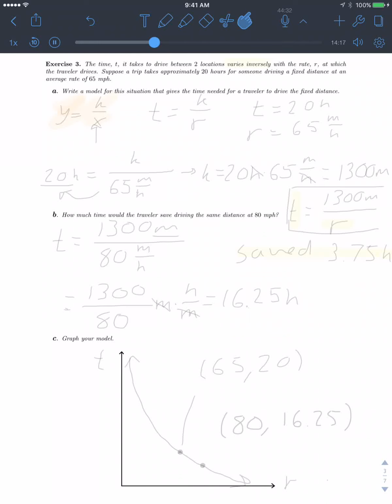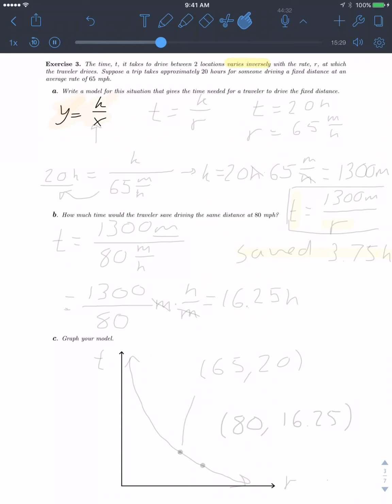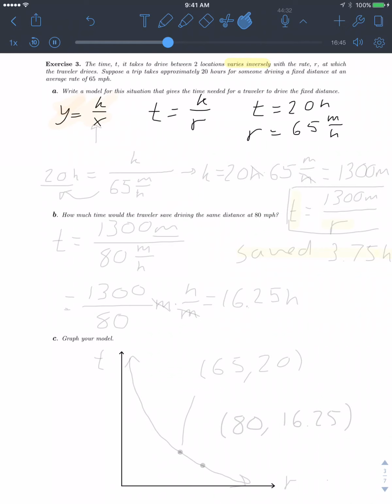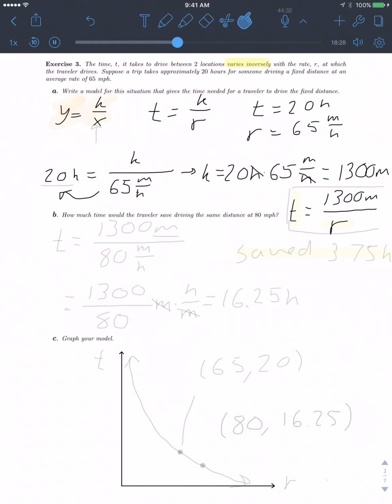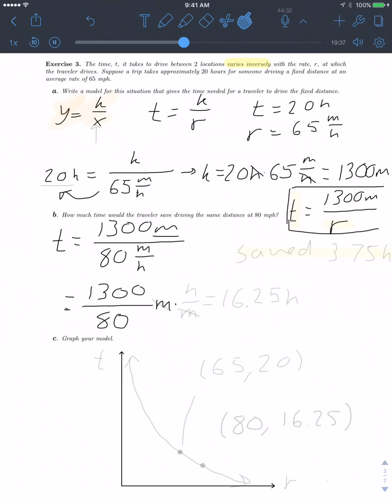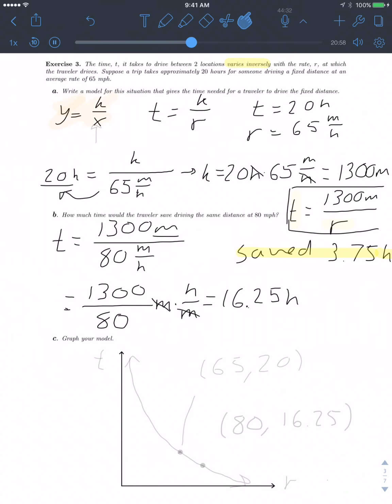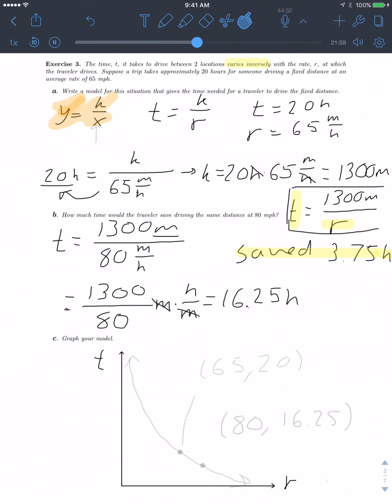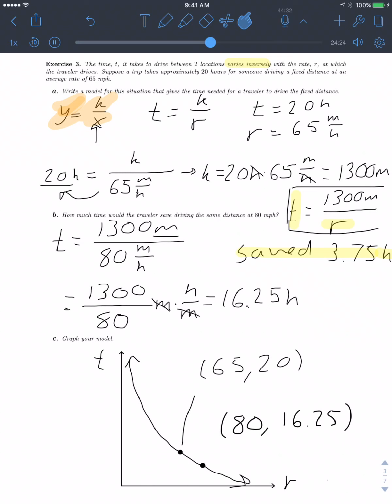7.4 Part 3